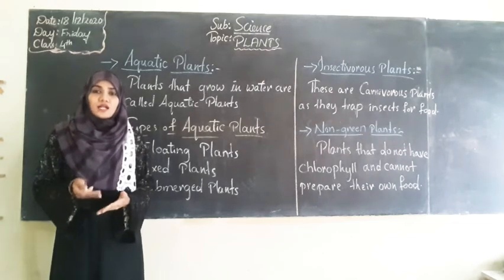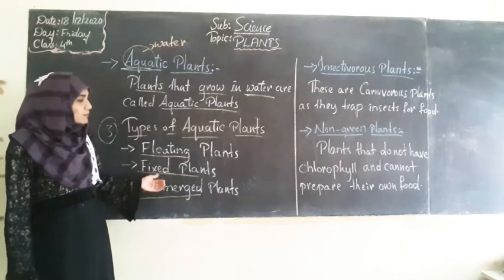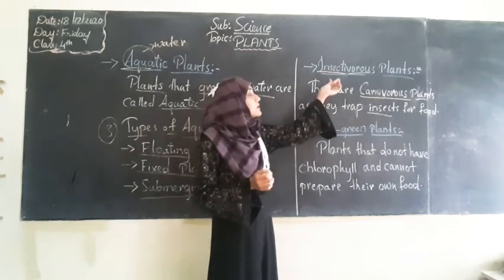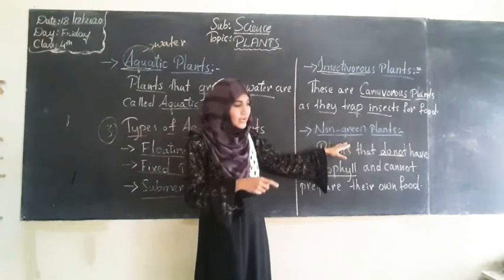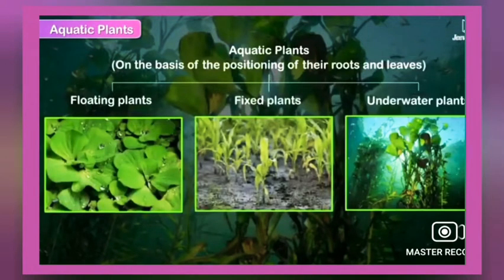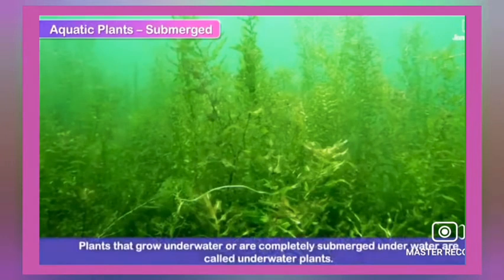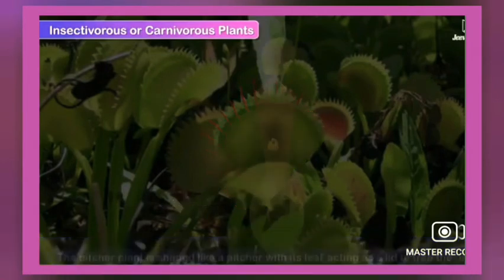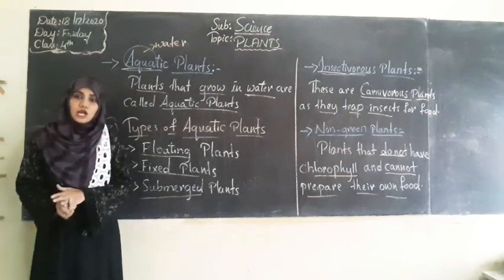4th _SCIENCE _Online Classes, MWA School, Chintamani.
Sub    :Science
Topic :Plants
Class :4th